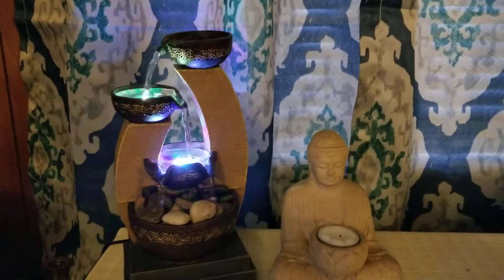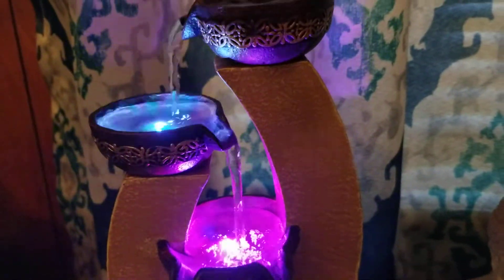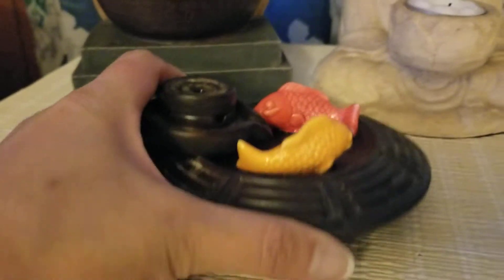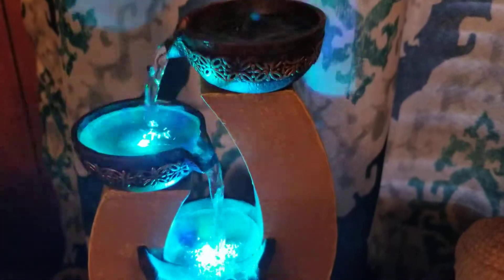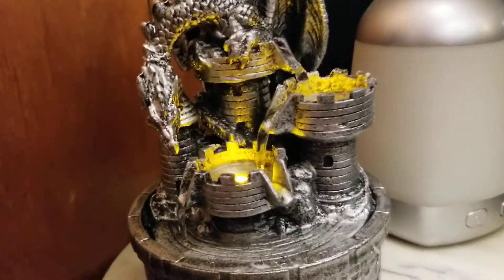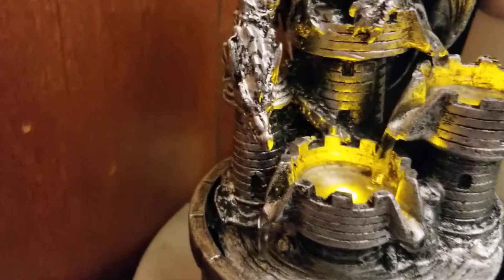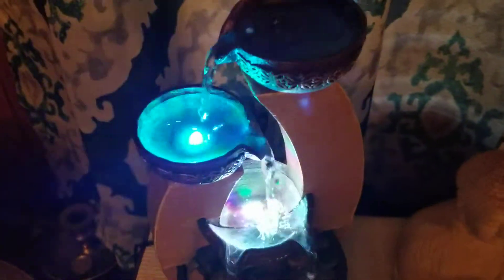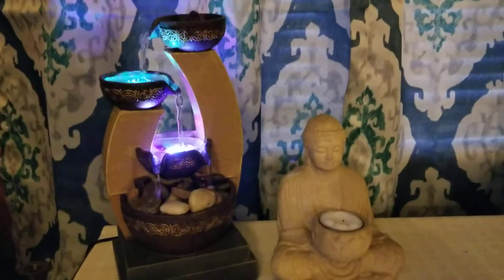DUAL POWER LED FOUNTAIN REVIEW / WALMART / CLEARANCE / WORTH TO SHARE /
Hi guys! See how this led water found works and how it will benefit your day. I hope you enjoy watching this video. Also, don't forget to CLICK THAT BELL BUTTON to get notification every time I upload videos.